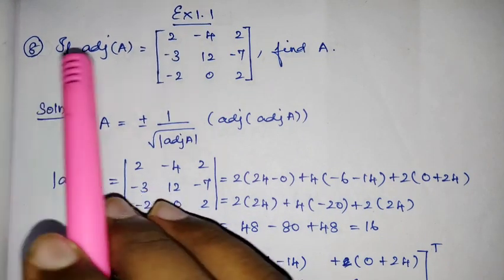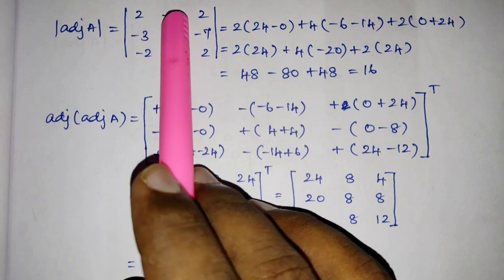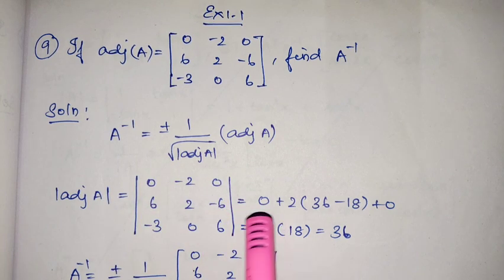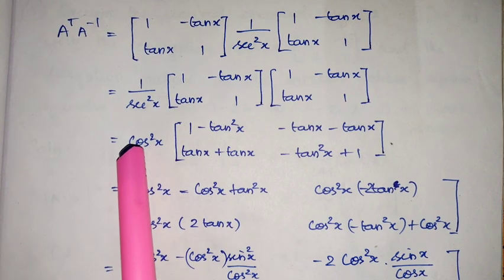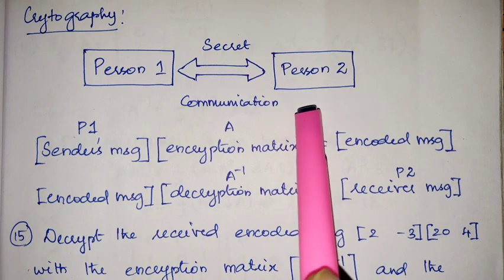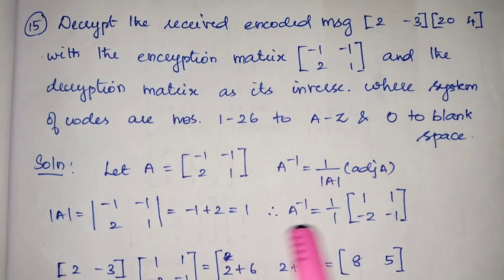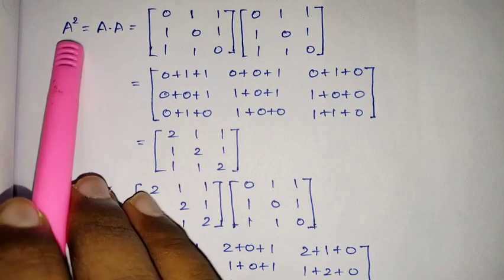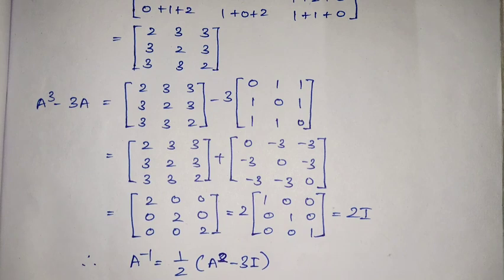12TH MATHS EX 1.1 - 8, 9, 11, 14 & 15